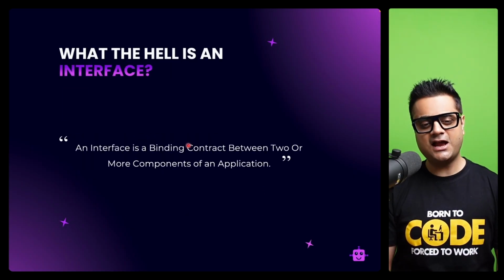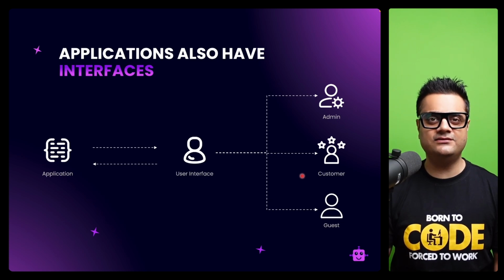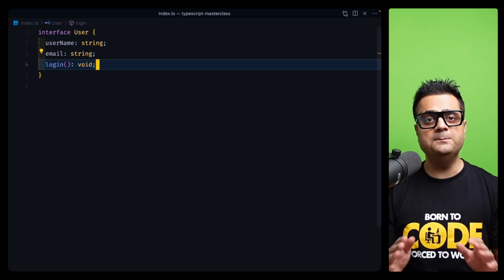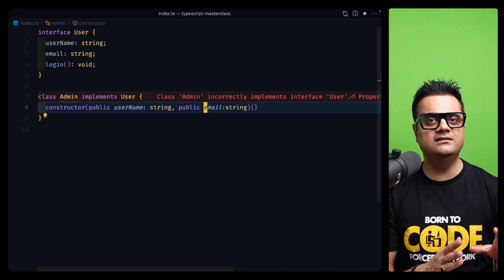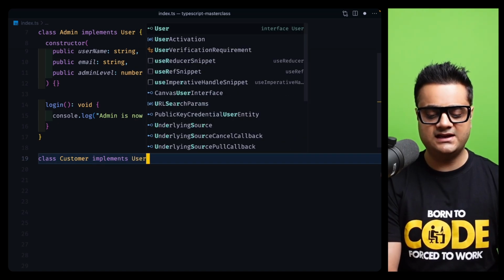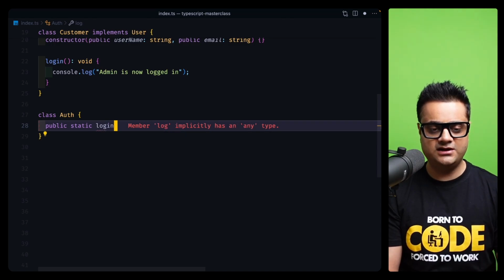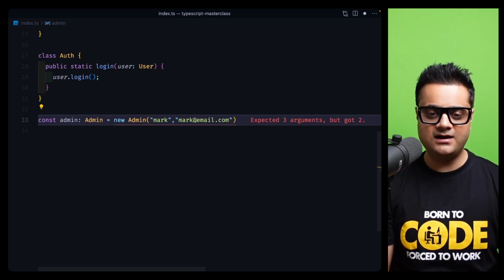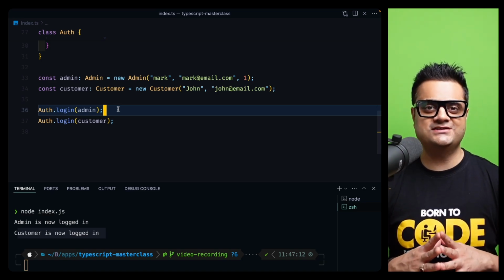What Are TypeScript Interfaces - Complete Guide All You Need to Know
Learn about Typescript interfaces in this complete guide. From what they are to how to use them, we've got you covered!

0:00 - Introduction
0:28 - Understand Interfaces With an Analogy
1:23 - Application Interfaces
2:38 - Creating TypeScript Interfaces
4:22 - Implementing interface in a class
7:07 - Multiple Classes With Single Interface
8:22 - How Interfaces Help Seamless Integration
12:58 - How To Learn Advanced TypeScript